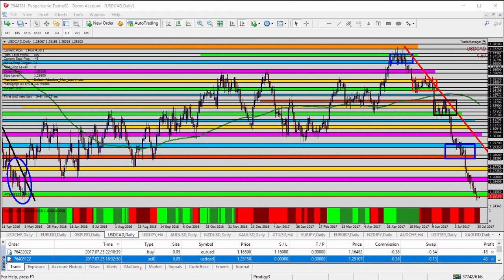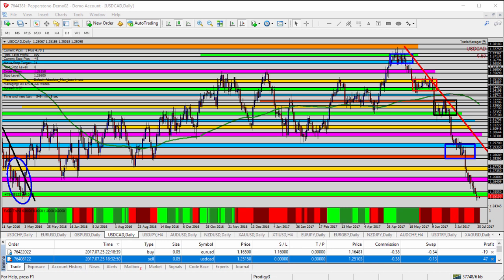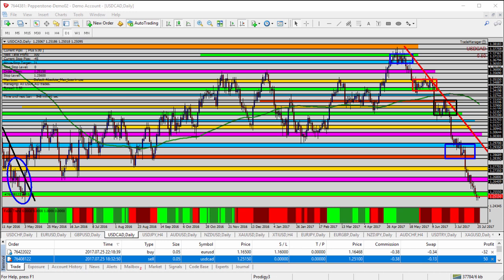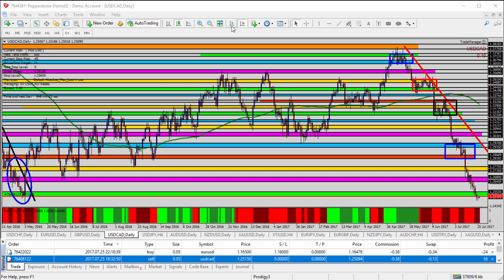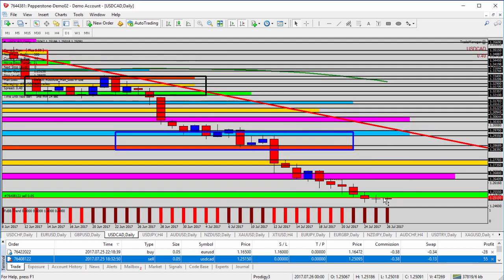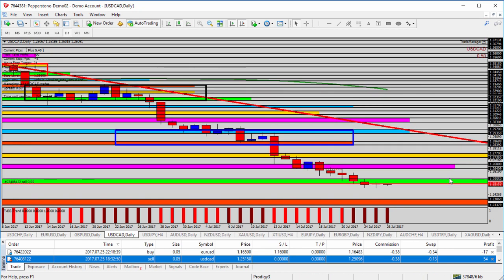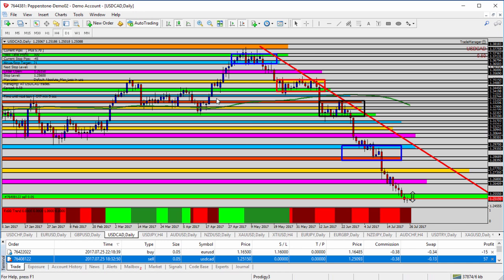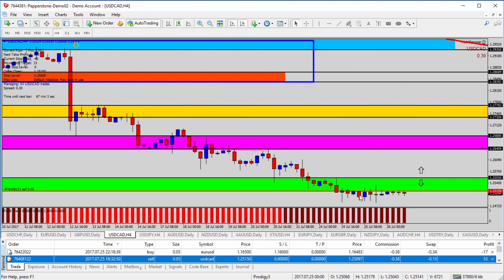Forex Update: Selling USDCAD with Support Breakout